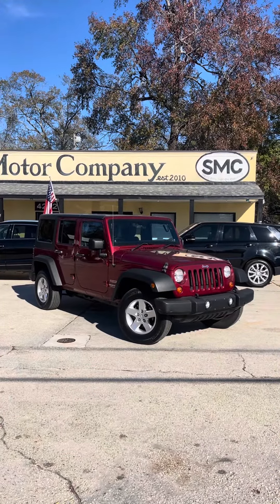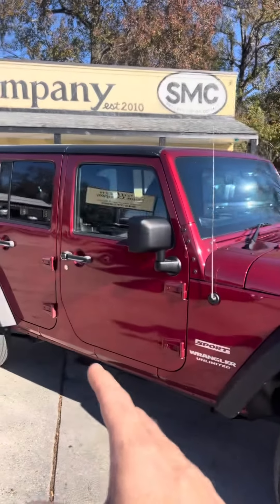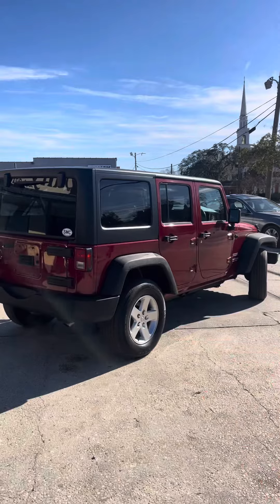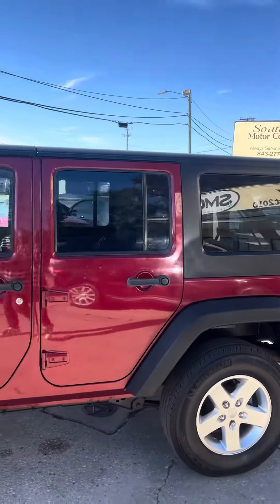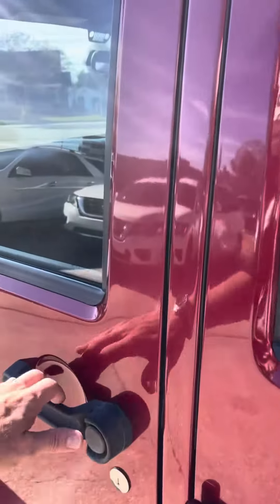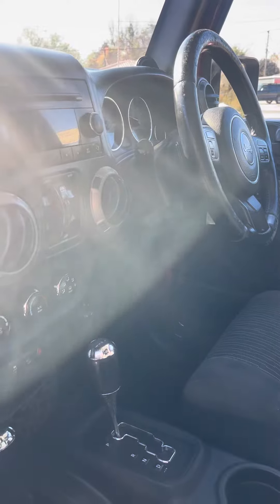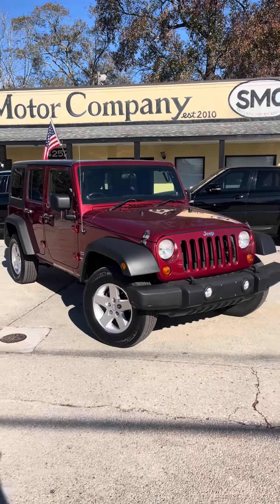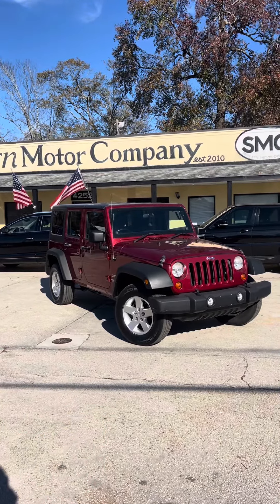Here's a 2012 Jeep Wrangler Unlimited RHD | For Sale Tour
Looking for a right hand drive Jeep Wrangler Unlimited? Here's your chance to get one. Send me a comment if you're interested in buying it!